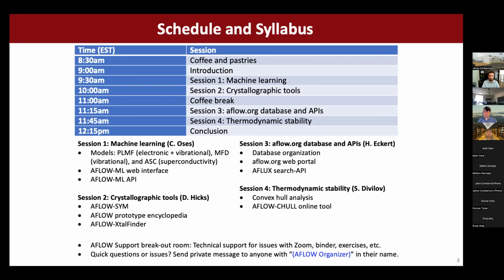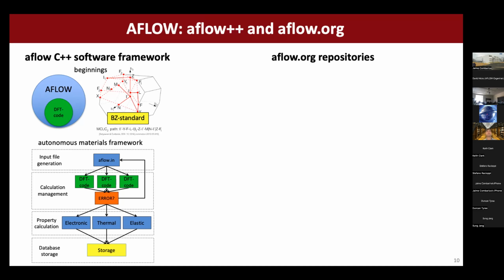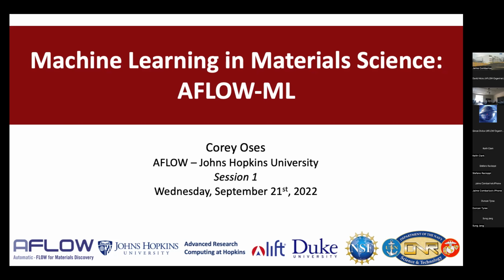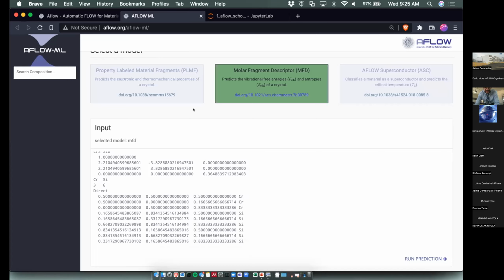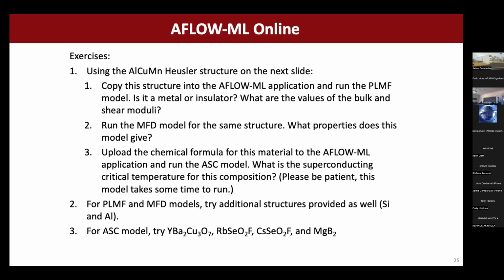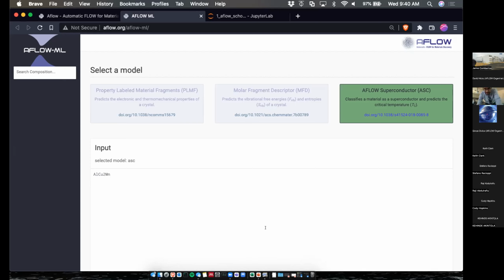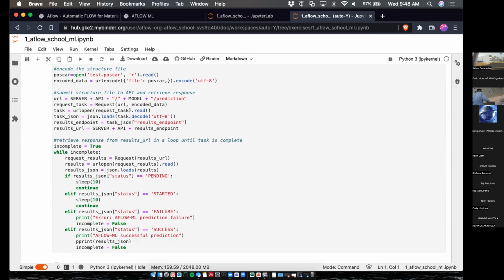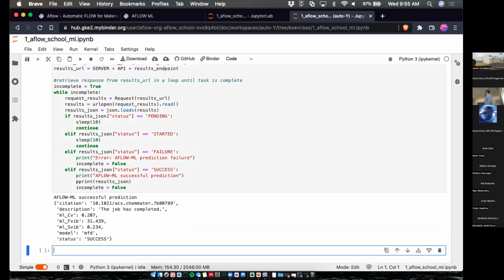AFLOW School @ JHU 2022 Session 1: Introduction and Machine Learning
Topics Covered:
- Models: PLMF (electronic + vibrational), MFD (vibrational), and ASC (superconductivity)
- AFLOW-ML web interface
- AFLOW-ML API

Presenter: Prof. Corey Oses
Date recorded: Wednesday, September 21, 2022